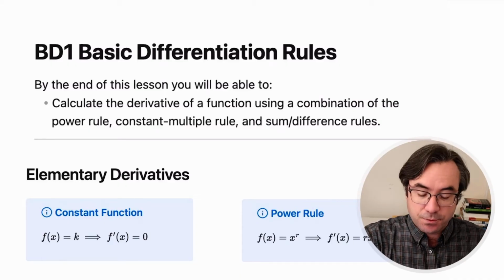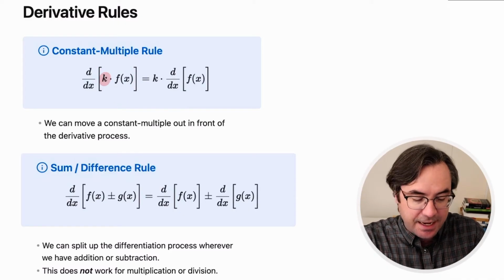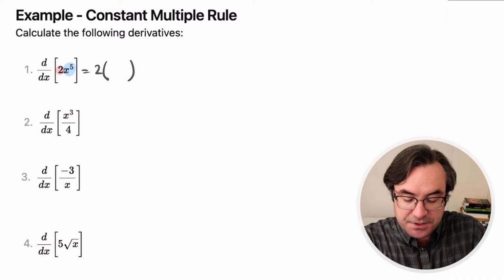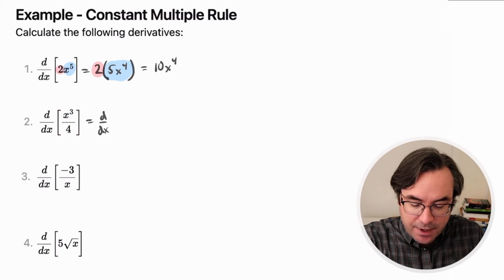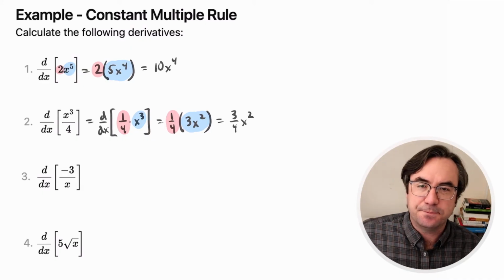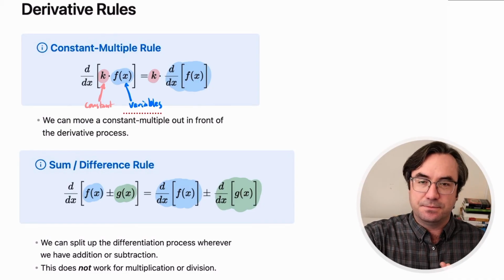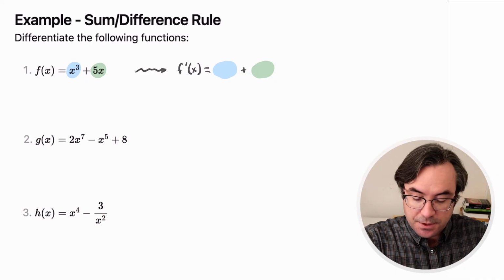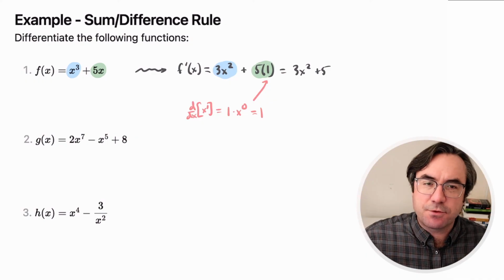MTH 121 Prep - BD1: Basic Derivative Rules